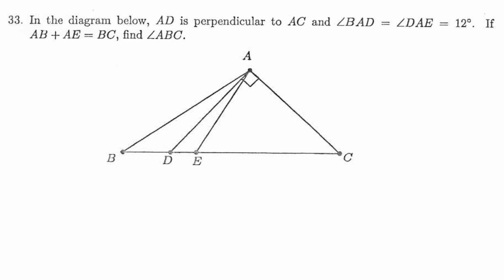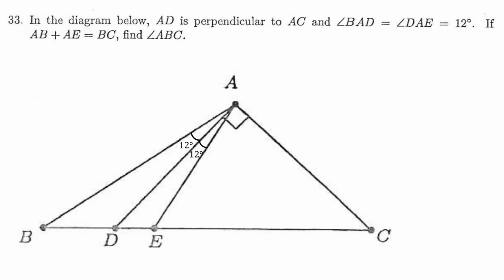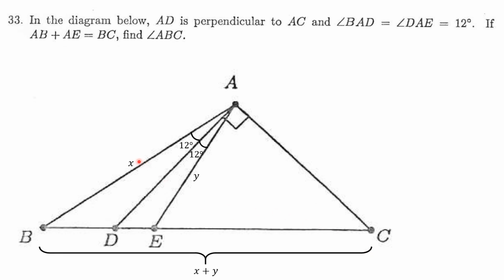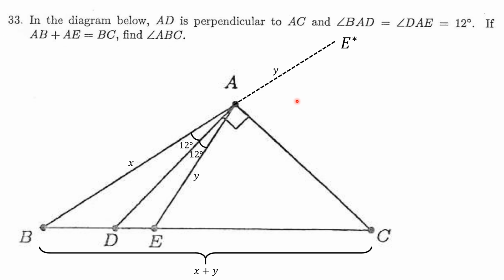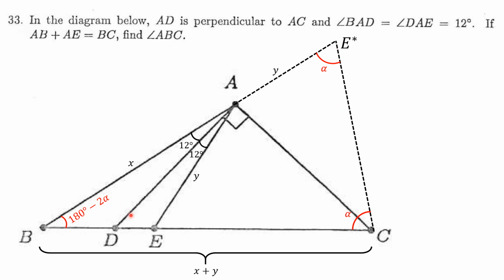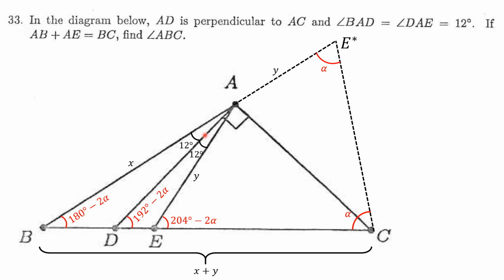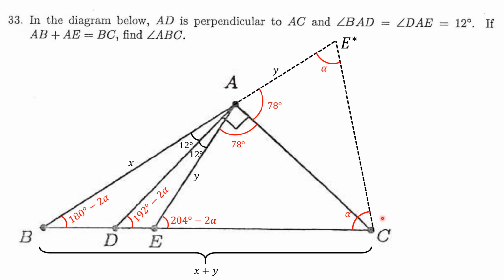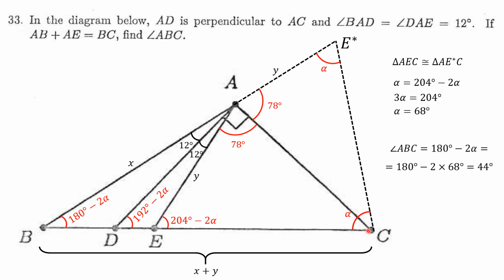Singapore Mathematical Olympiad SMO 2014, Junior Round 1, Question 33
Olympiad question on a circle inscribed into a triangle.